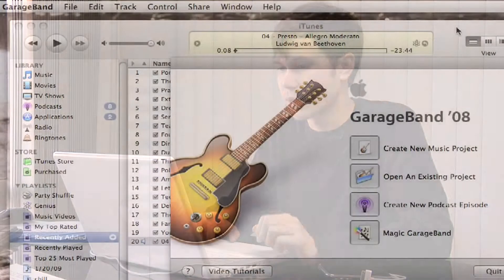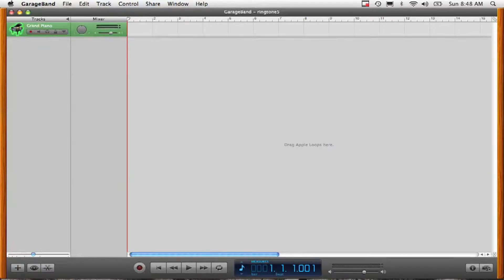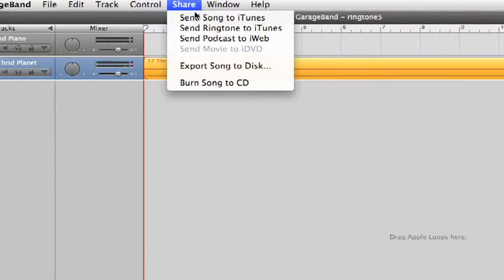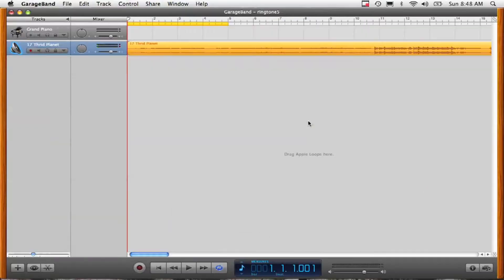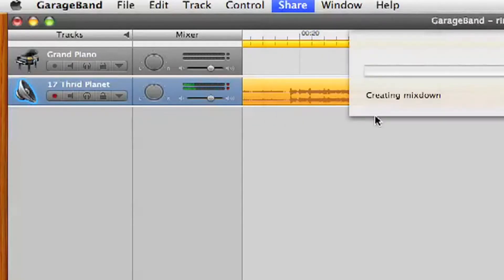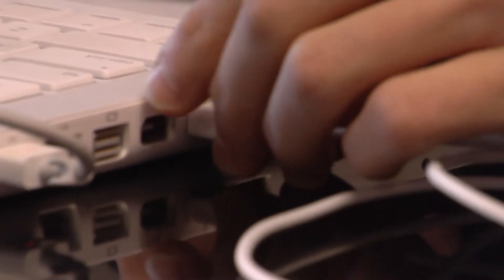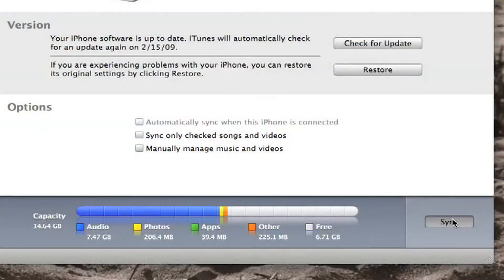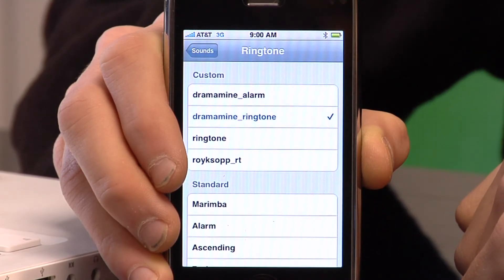MP3 Questions : How to Make Your Own MP3 Ringtones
In order to create unique MP3 ringtones, an individual can use the Garage Band application in iTunes to adjust the length of songs that can be downloaded onto an iPhone. Find out how to plug an iPhone into a computer's USB port with help from a certified Mac repair technician in this free video on MP3 ringtones.